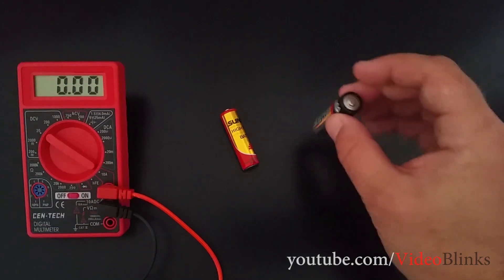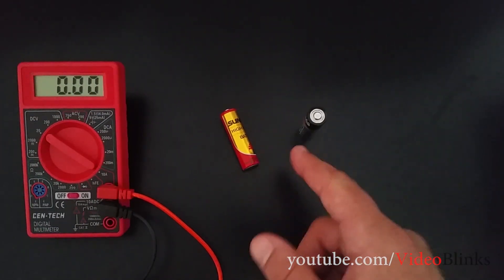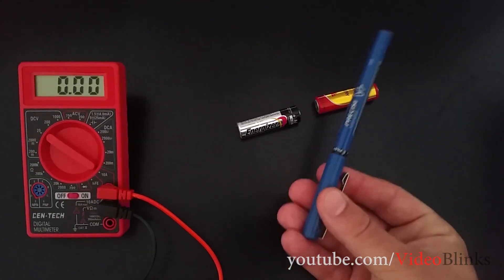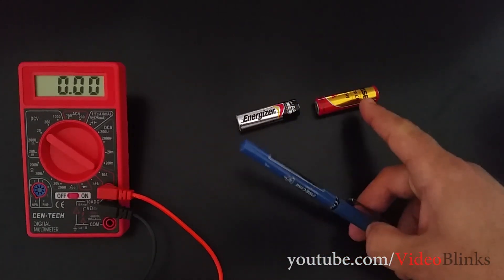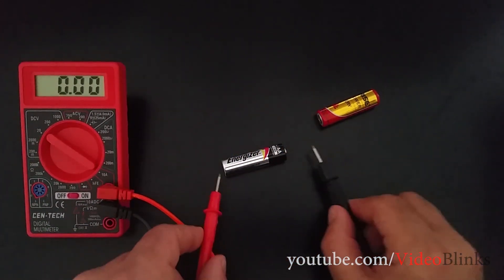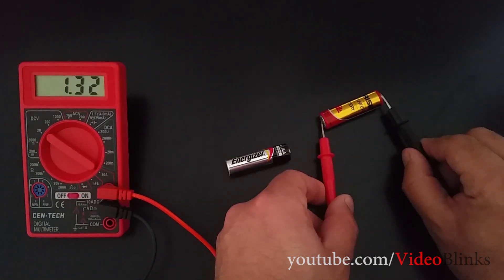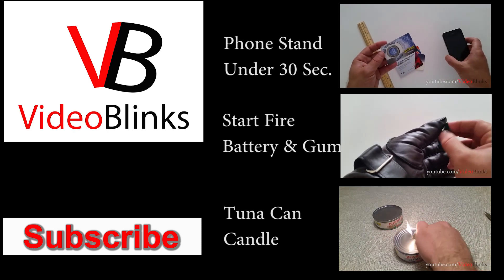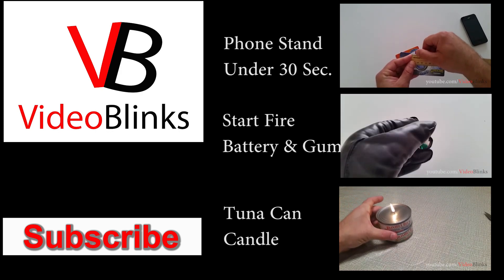Easy Battery Test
Join Ebates 100% Free and get Rebates in 1,000's of stores.
$10 bonus when you sign up and make a purchase